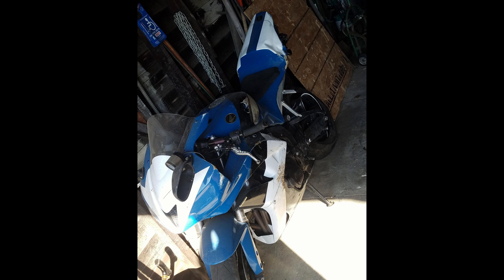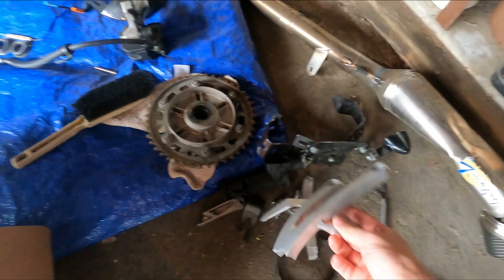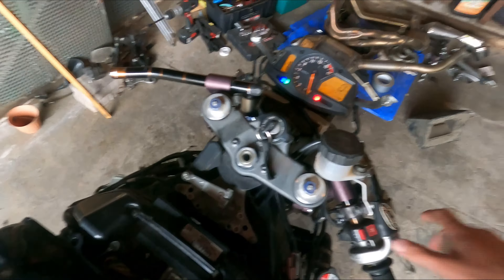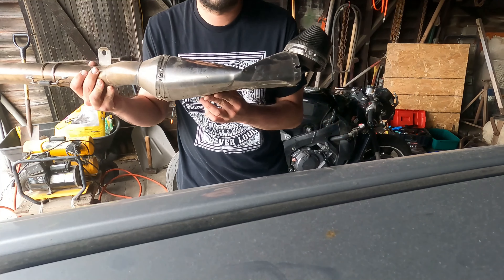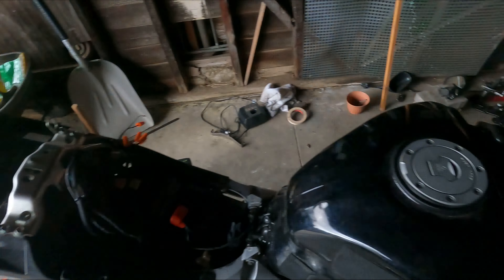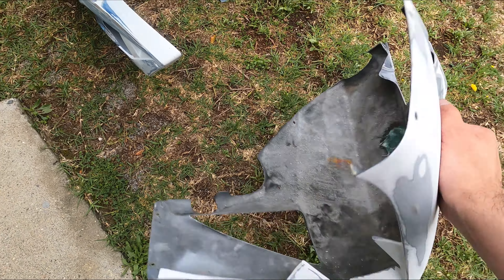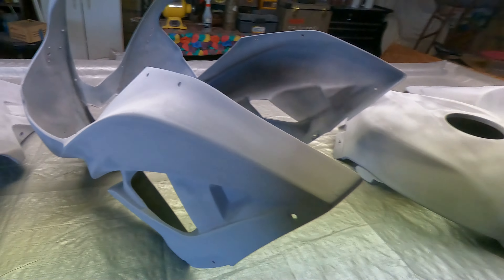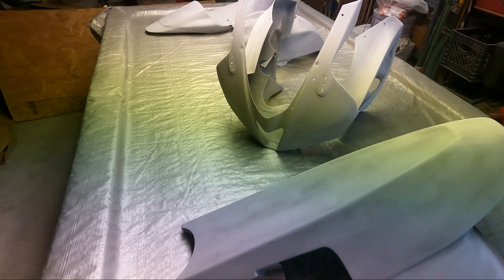CBR600RR rebuild Part 1/2 - episode 71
On Any Given Day!